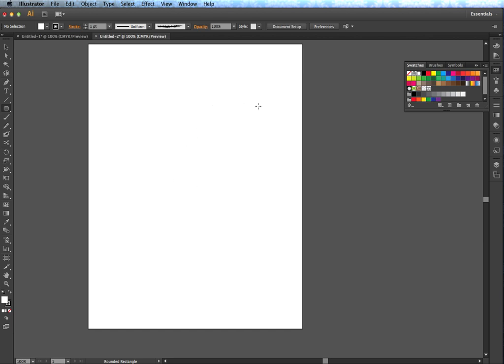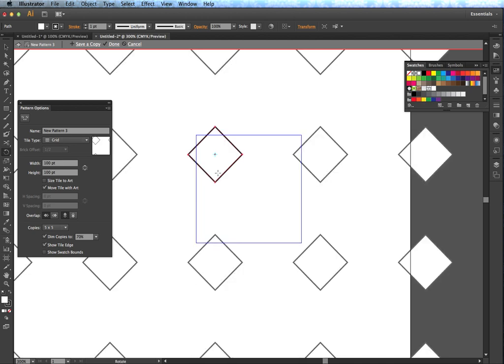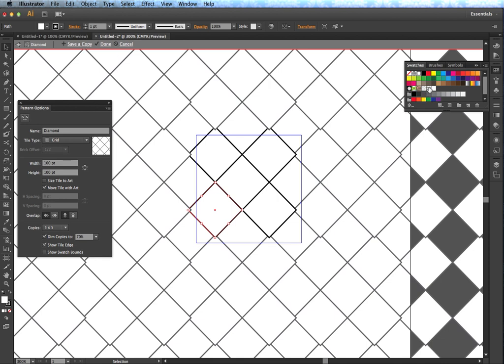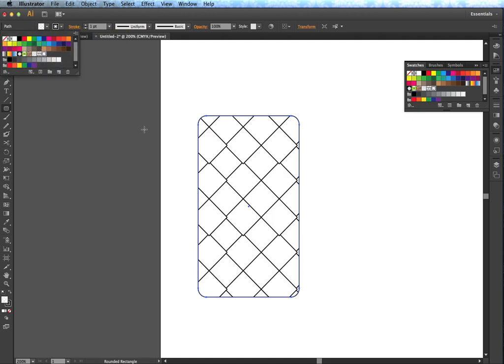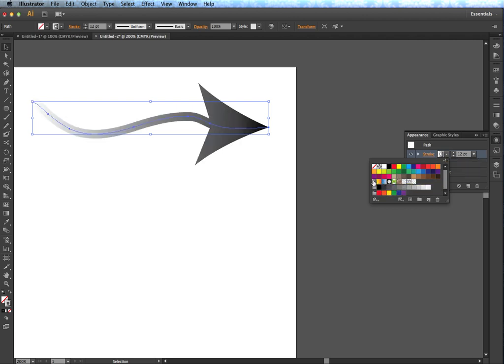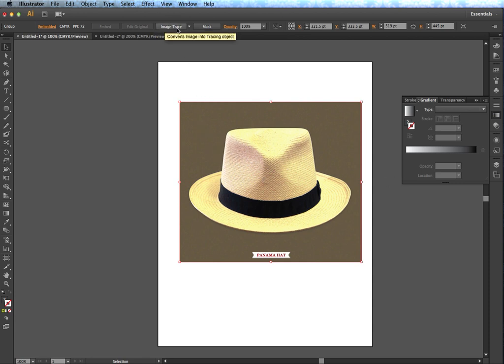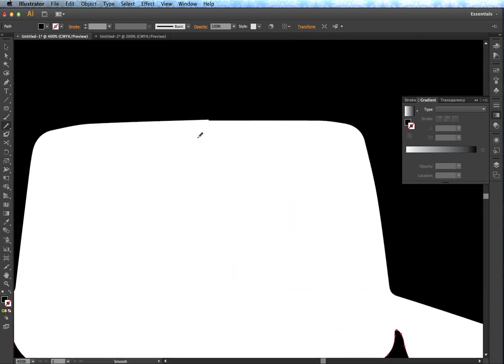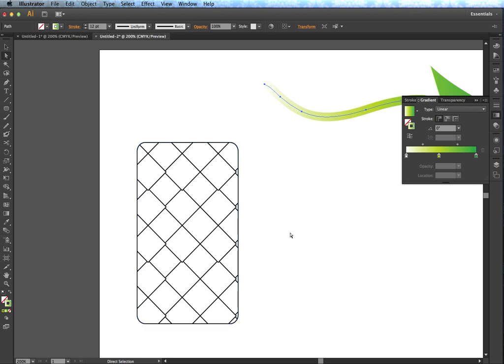What's new in Illustrator CS6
This video is a quick overview of what is new in Adobe Illustrator CS6.
Go visit the Adobe Education Exchange for the resource files.